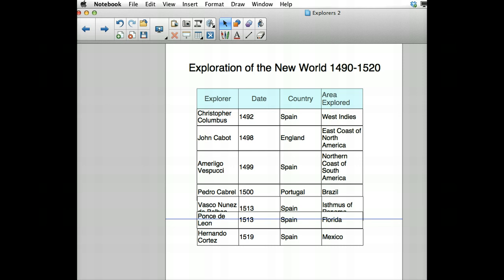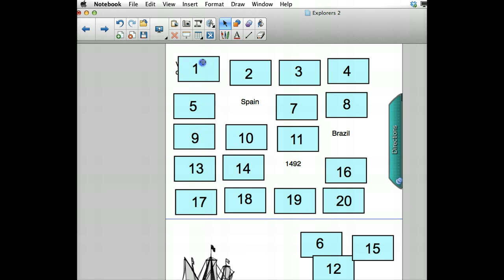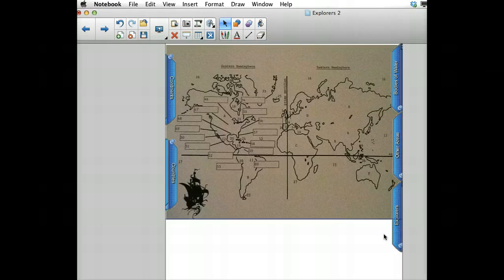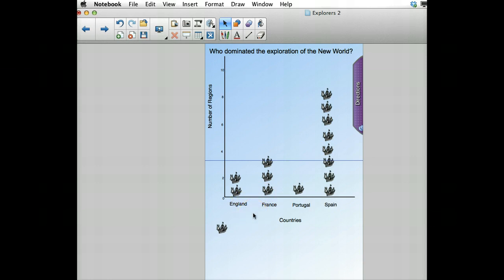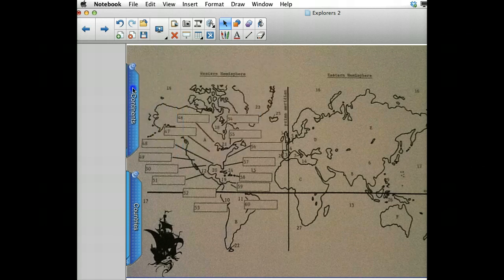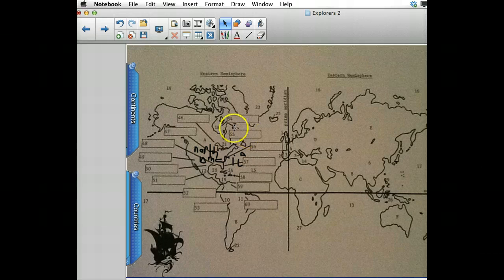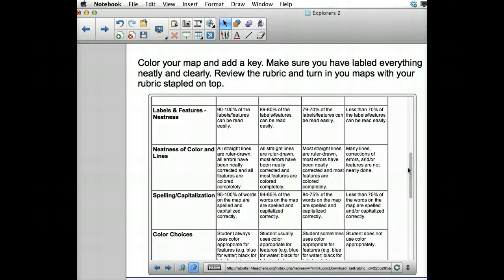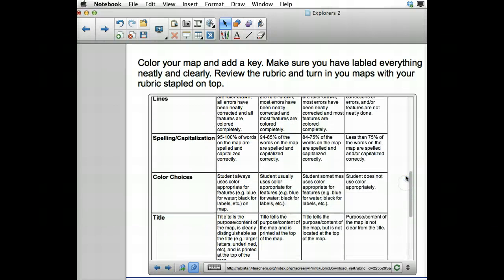Explorers Come to the New World Smart Board Lesson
SMART board lesom on the European Explorers